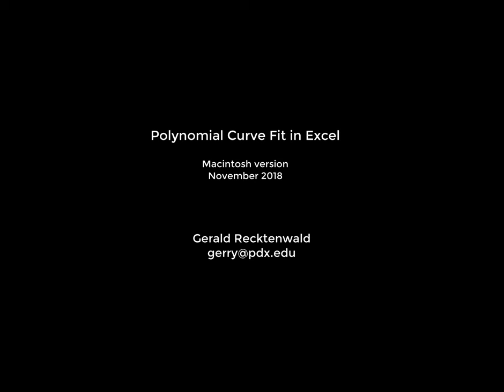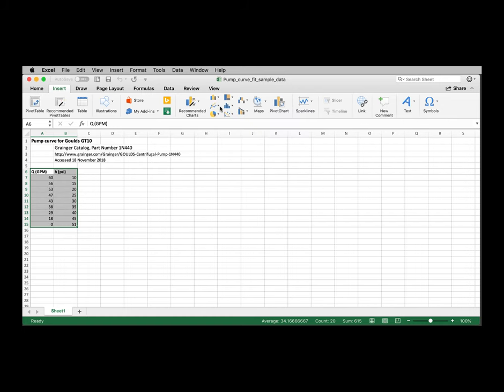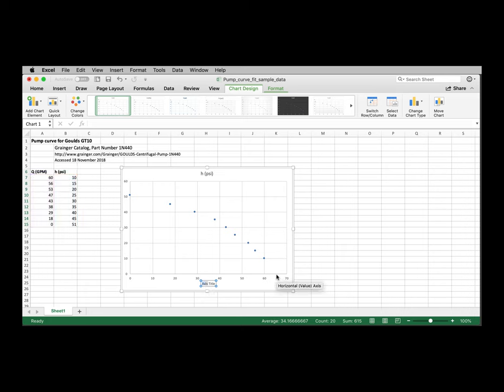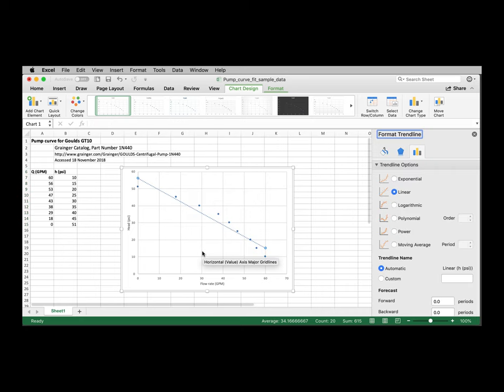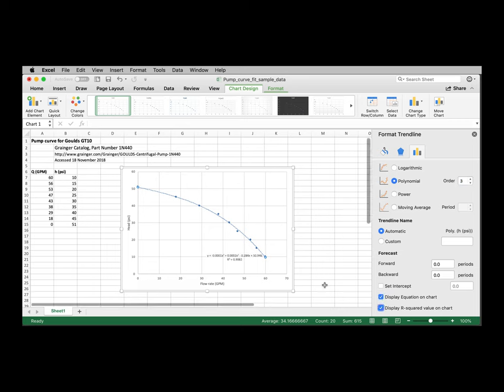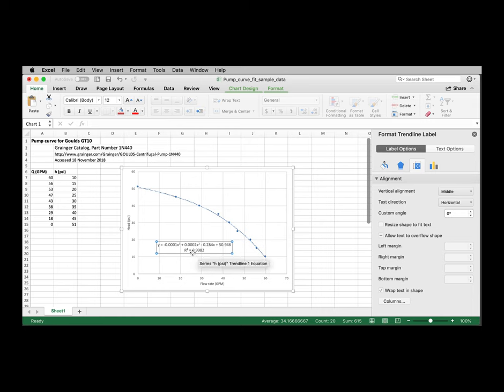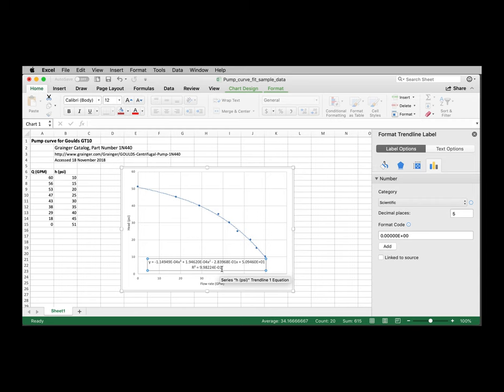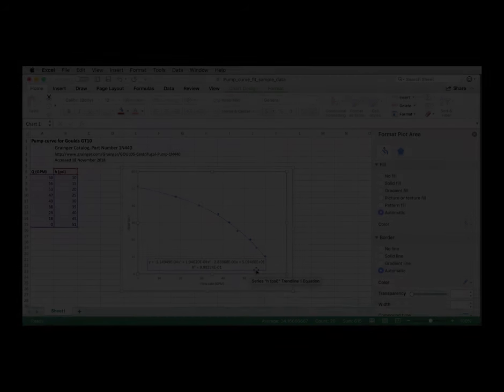Polynomial curve fit using Excel for Macintosh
Create a polynomial curve fit to the pump curve for a commercial pump